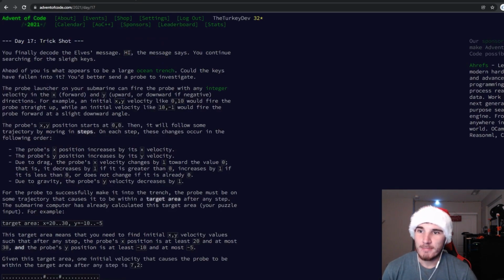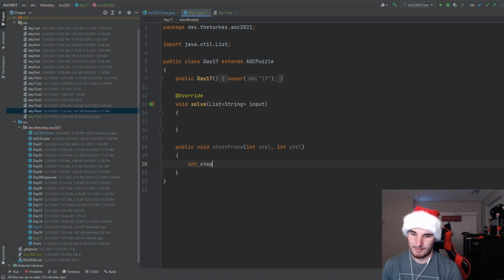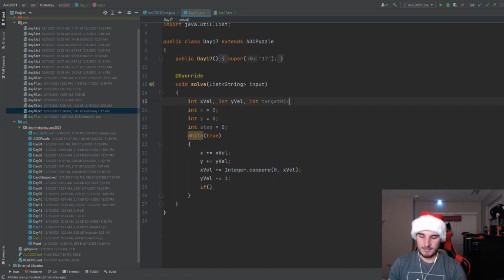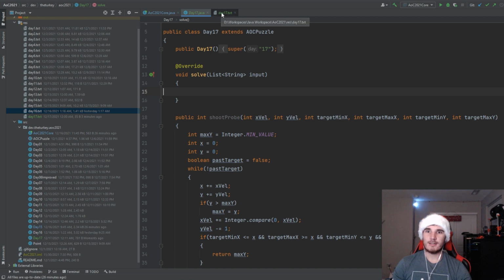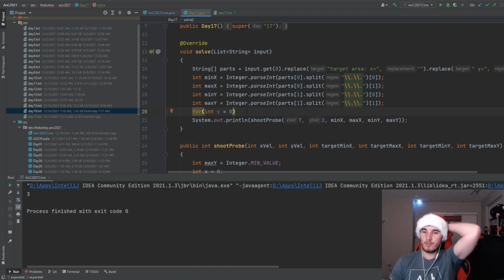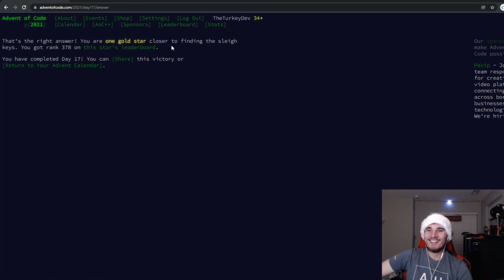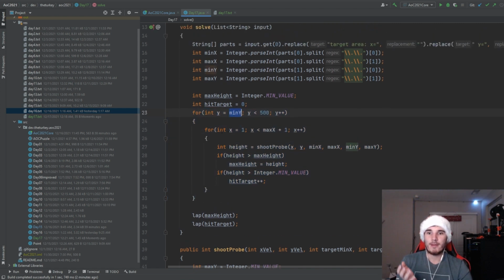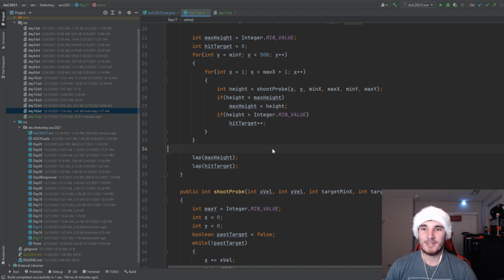Advent of Code 2021 - Day 17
Day 17? Not too shaby...

0:00 - Intro
0:03 - Part 1 Problem
2:58 - Part 1 Coding
16:32 - Part 2 Problem
16:50 - Part 2 Coding
20:12 - Solution Explanation